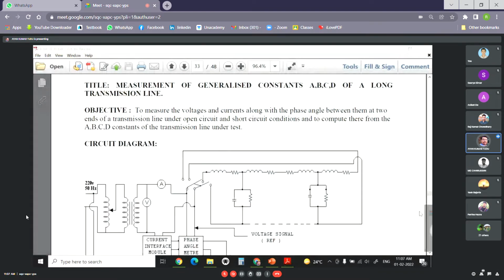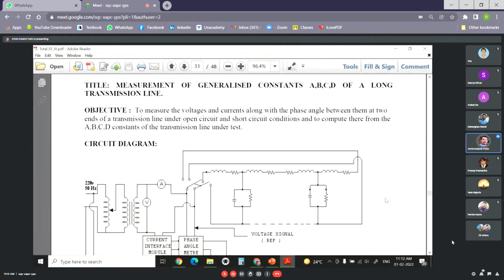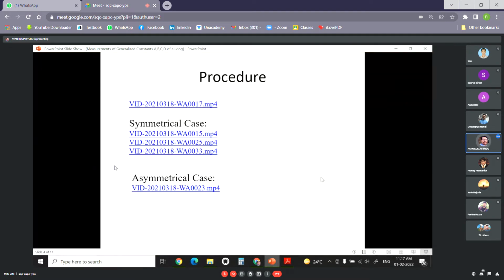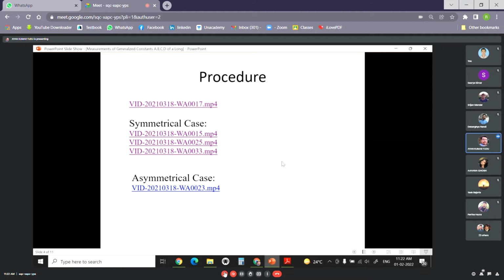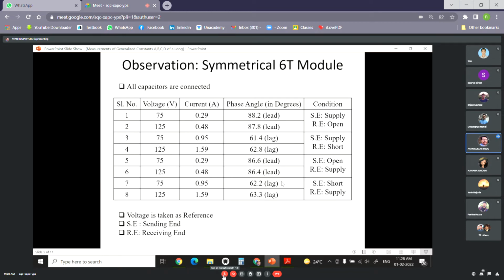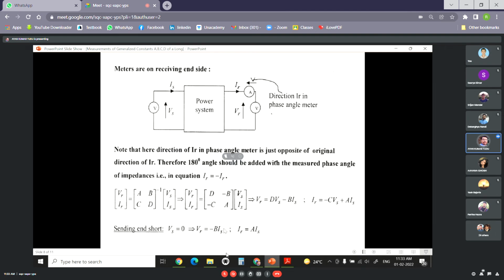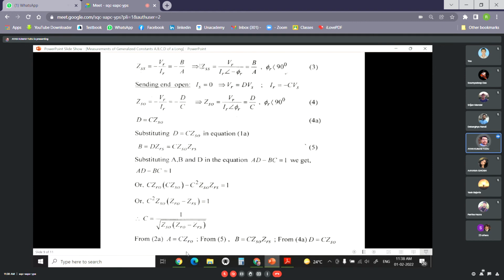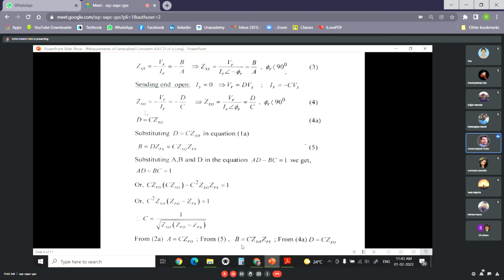Measurement of generalized constant (A,B,C,D) of a long transmission line